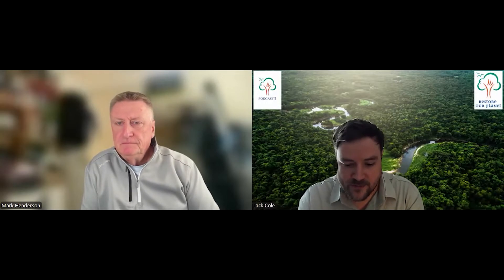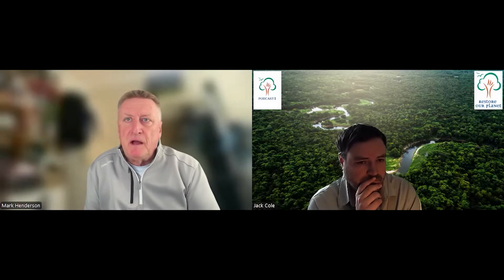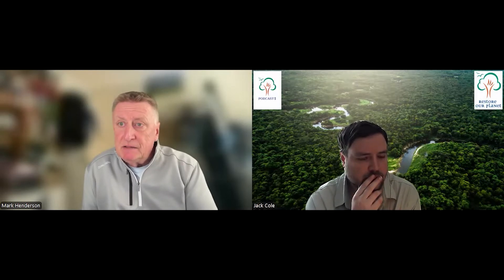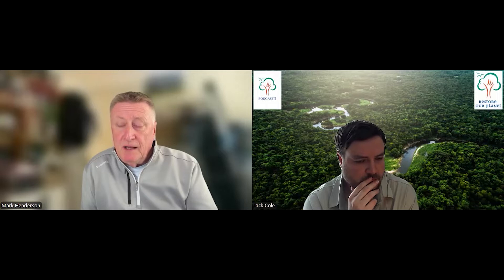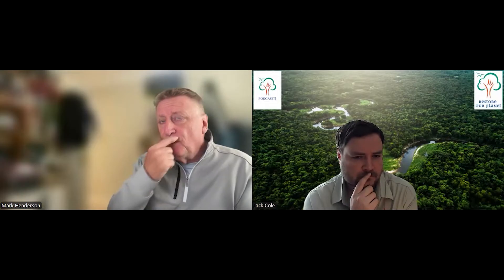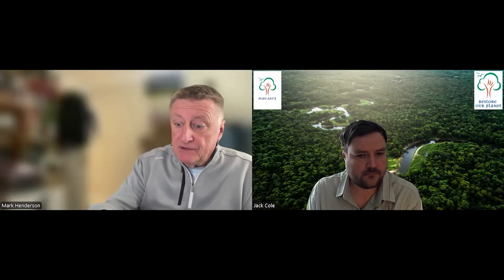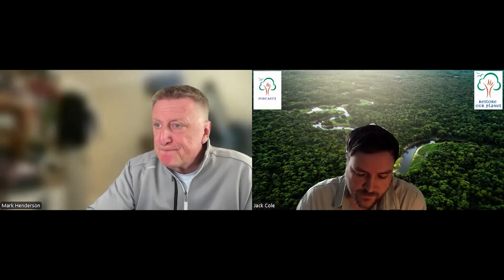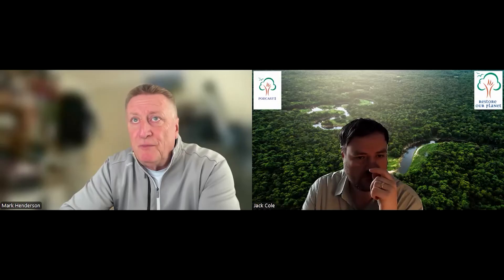Restore Our Planet Podcast #65 Saving the Red Squirrel: Mark Henderson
We are joined by red squirrel advocate and educator Mark Henderson who gives us an overview of the current situation for the iconic but endangered rodent and what can be done to restore not only it, but a sense of ecological balance back to British habitats.